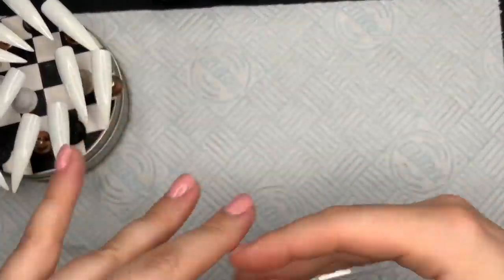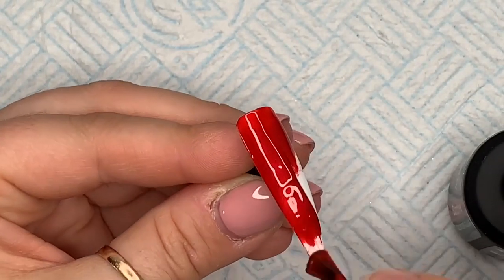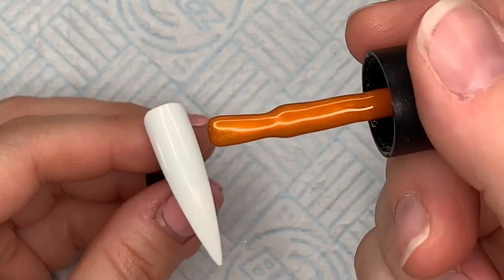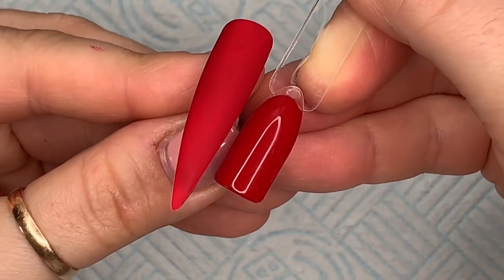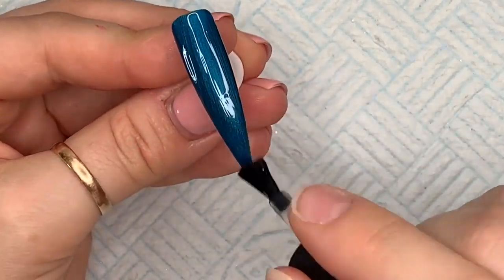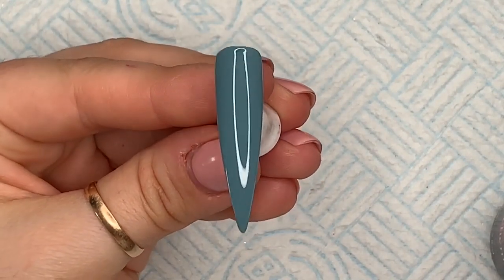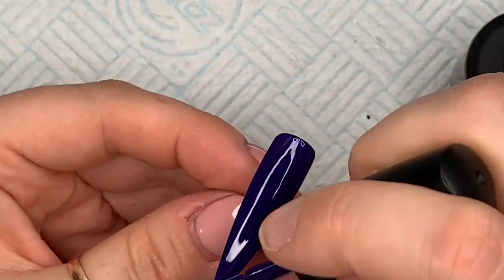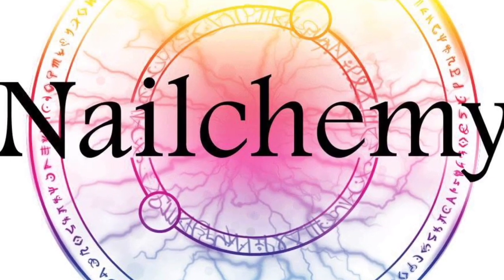Nailchemys Midnight Magic Collection!